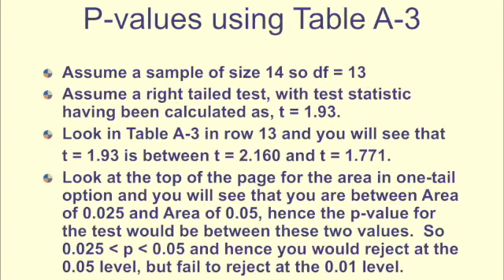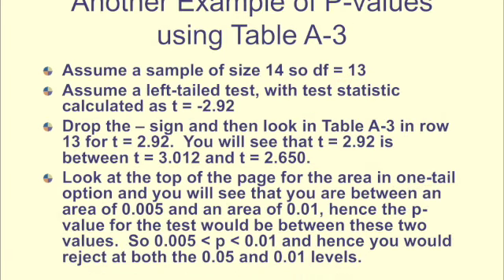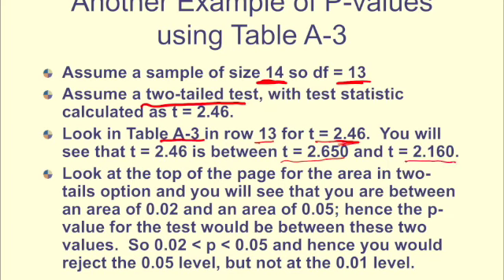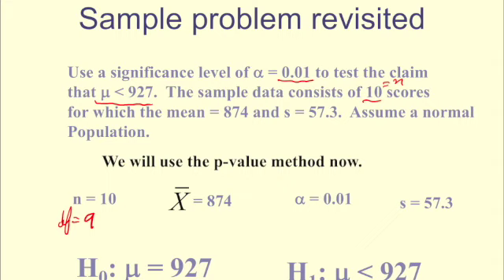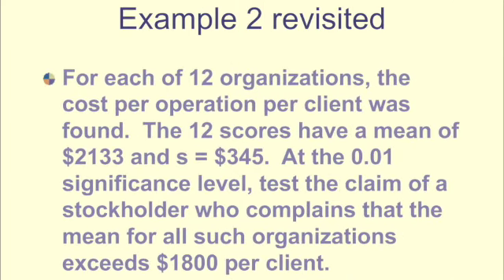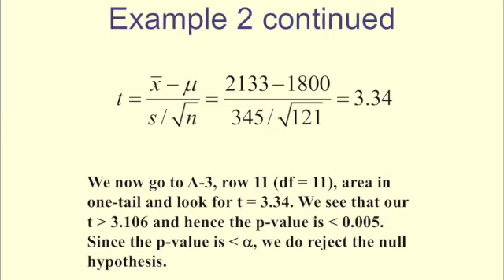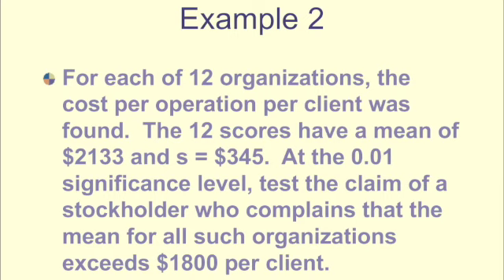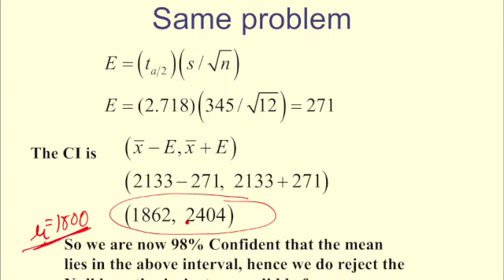Introduction to Statistics, Section 8.4: Part 2- Hypothesis testing with unknown standard deviation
This video covers section 8.4 MTH 115, Introduction to Statistics, at Fontbonne University.

The PowerPoint was created by Stuart Hamilton. Voiceover and video by Lauren Miller